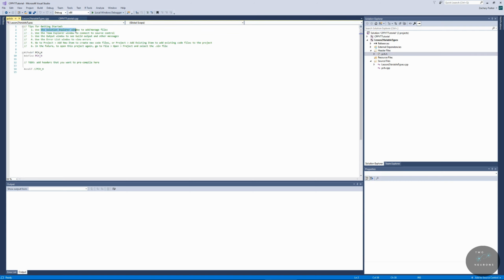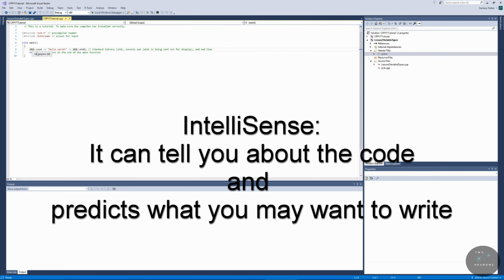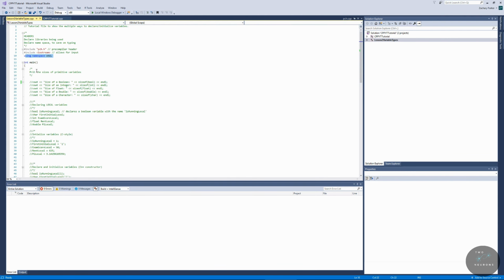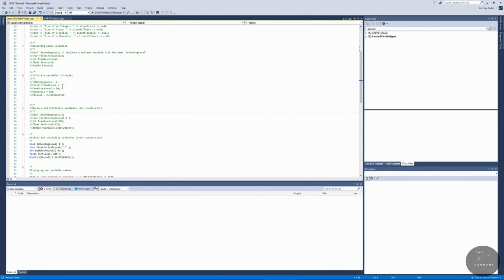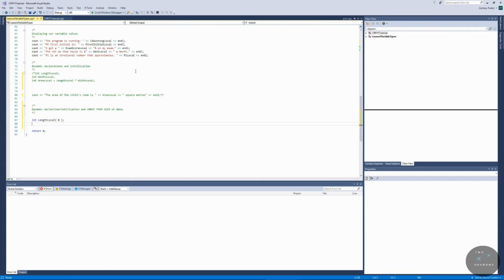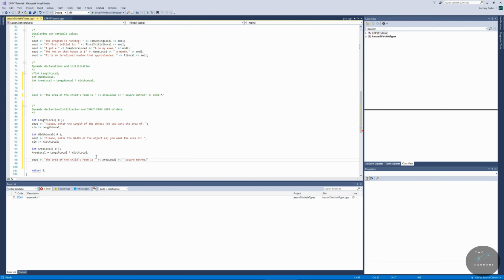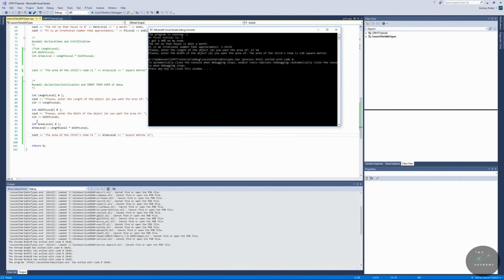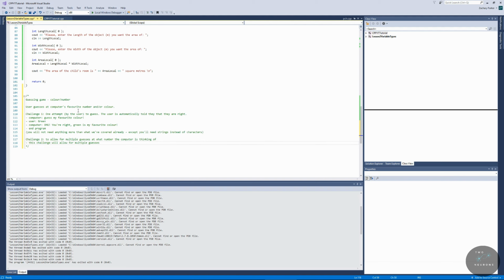03 C++ File Structure and Challenge [C++ Intro for UE4 Work]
Welcome to this C++ tutorial series. This series will use visual studio 2017 and serves as an introduction to C++ concepts.

This video basic C++ file structure (for a console command based program) and offers 2 (and an optional third challenge).

Challenges:
1 - Make a guessing game, where the user guesses the computer's favourite colour/number. The user will always be right and the programme will return that the inputted value is its favourite colour/number. The program will terminate there.
2 - Make a guessing game, where the the user guesses the computer's favourite number. The user will have to guess until right and then the program terminates.  (You will need to do some research to write this one)
3 (option) - write a program that displays the min and max of primitive variables.

This series is meant for people are who are new to C++ or who are new to working with visual studio. This series is meant to help people who are use to working in Blueprints or visual scripting in Unreal  Engine make the transition to using C++ .

This series will cover basic C++ concepts.